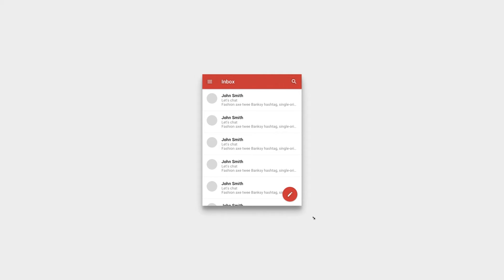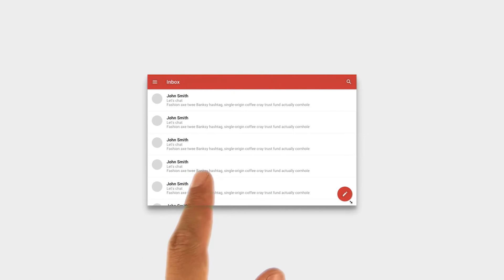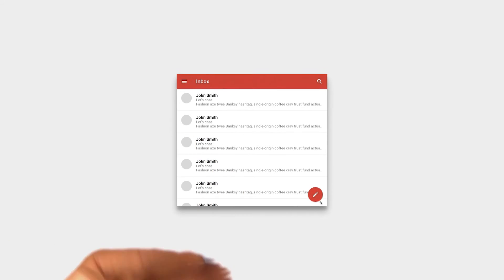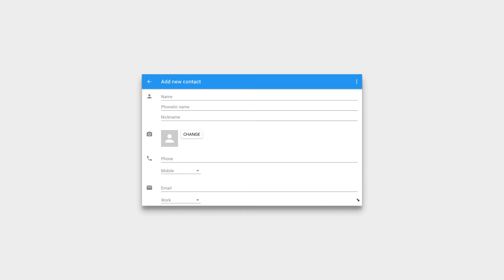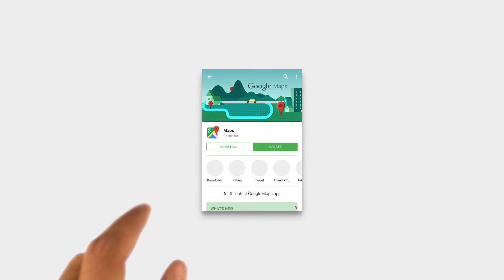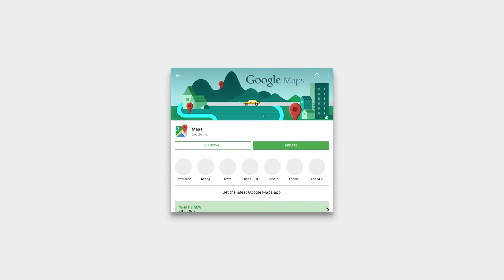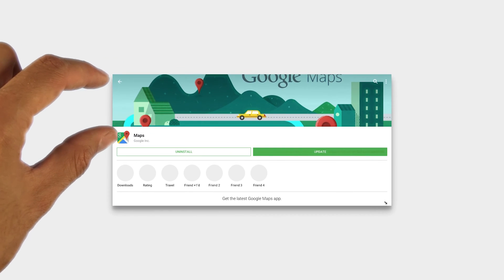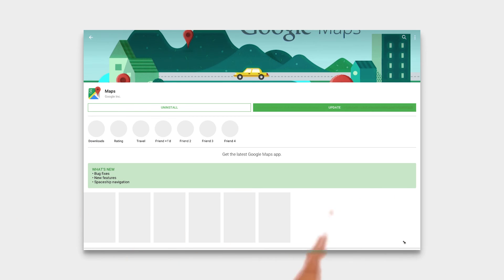Breakpoints and Content First